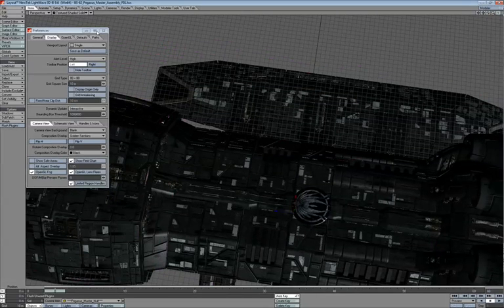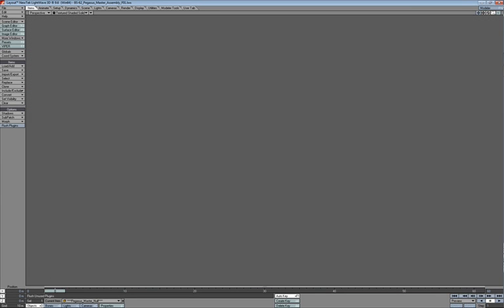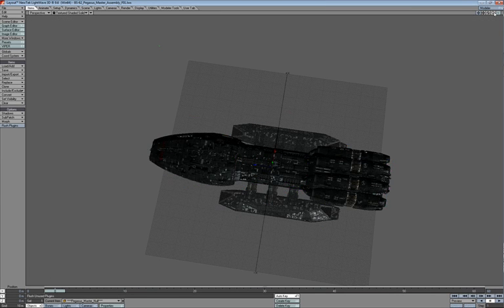Battlestar Galactica Lightwave Demo Pegasus Video Two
In this series of videos I push the performance of the Shuttle XPC (Phenom II 920 with 4GB ram and a sparkle GTX275 video card) using Lightwave3D 9.6 64bit edition.